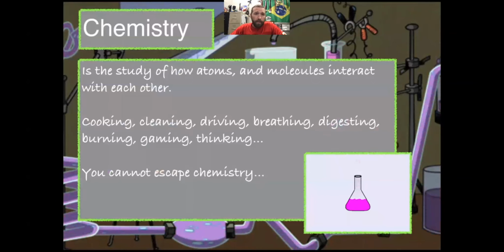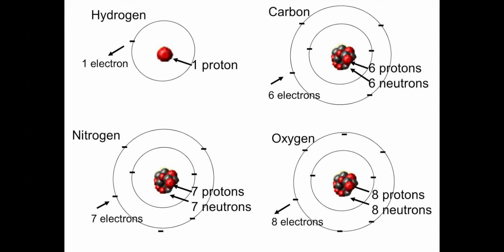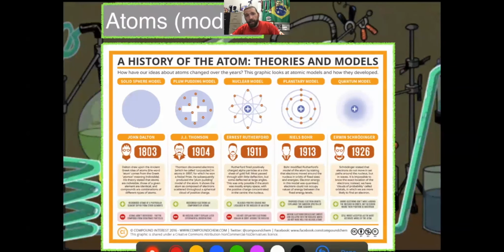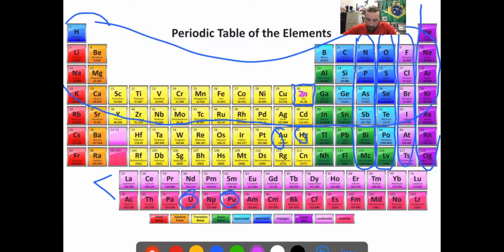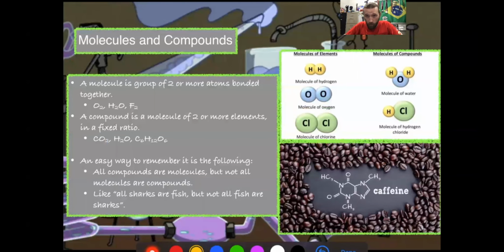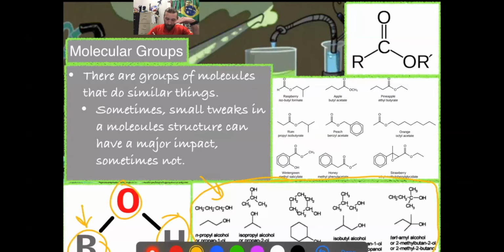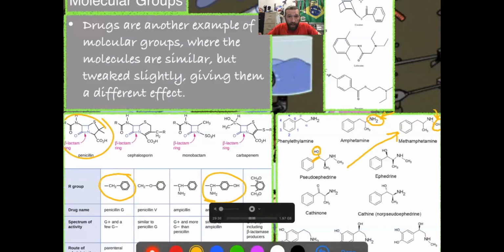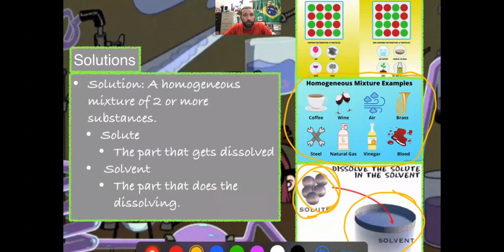Chemistry Intro: Atoms and Molecules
We are starting a new unit, so here's an intro to matter and chemistry :)